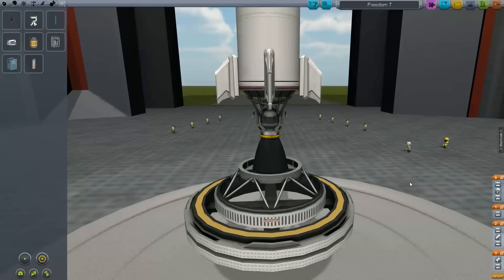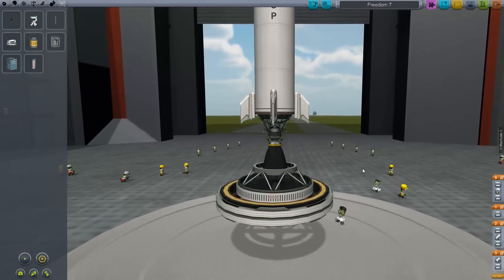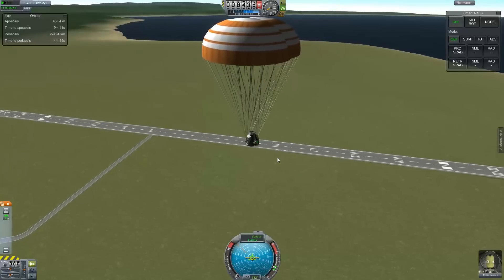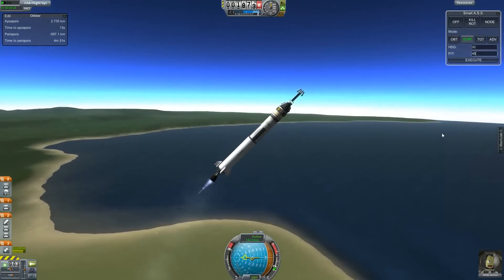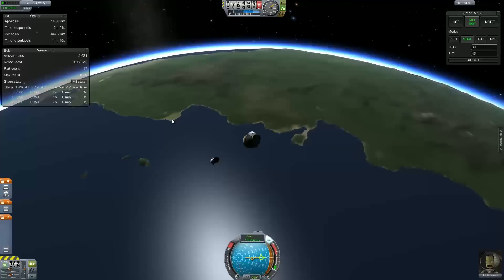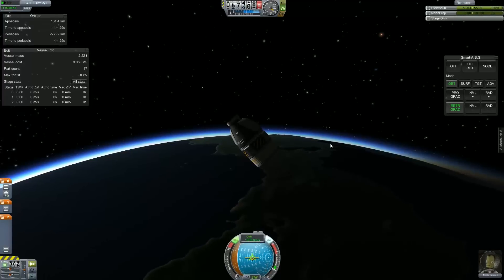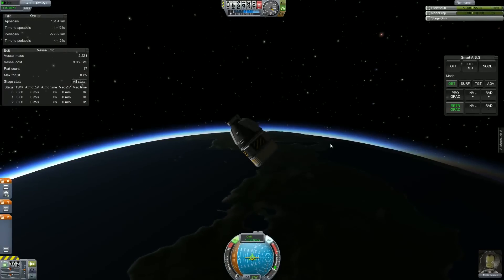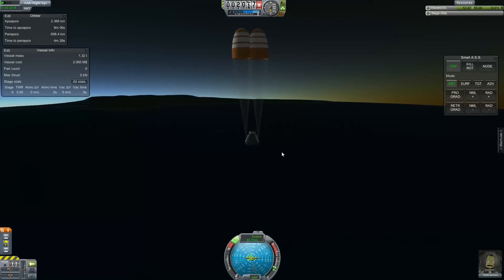Space History 101 - Mercury/Freedom 7 (KSP From the Ground Up)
Putting what we learned from Episodes 1 & 2 into practice, we complete our first successful mission!  Full of fascinating trivia about the Mercury Program.